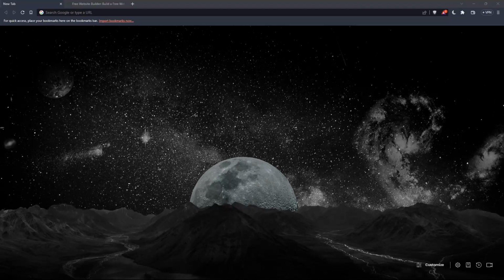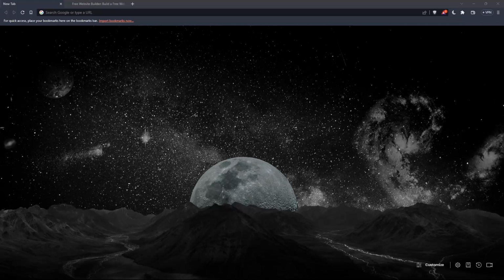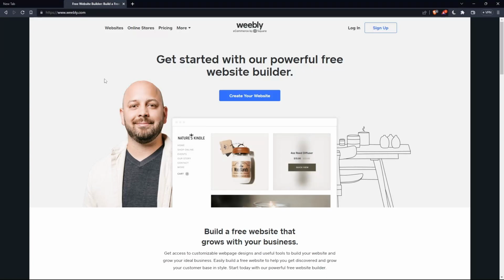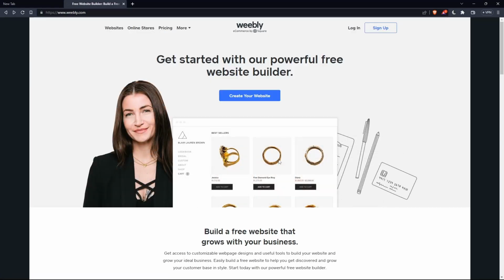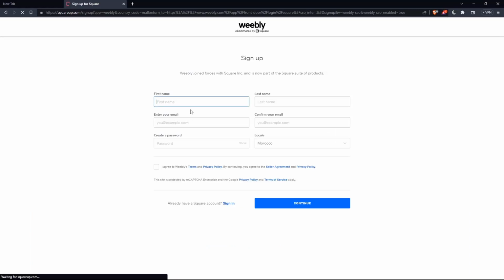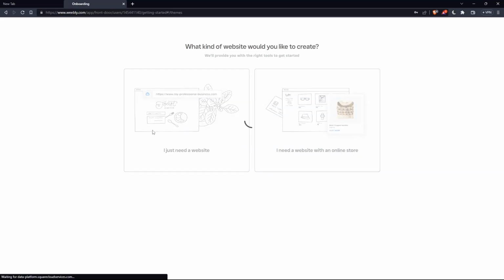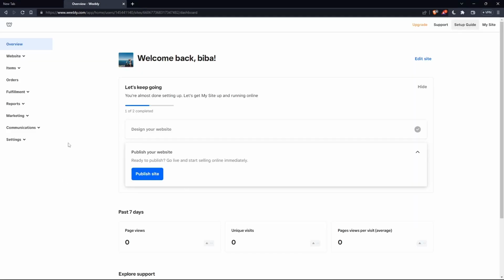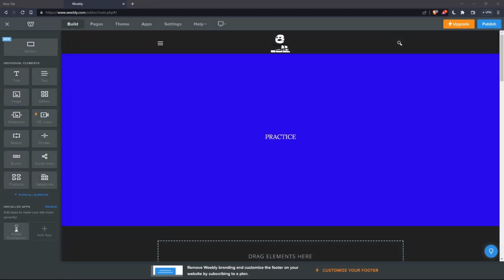How To Make Logo Bigger Weebly Tutorial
Today we talk about make logo bigger weebly,weebly tutorial,how to resize logo weebly tutorial 2022,how to resize logo in weebly,how to resize logo weebly